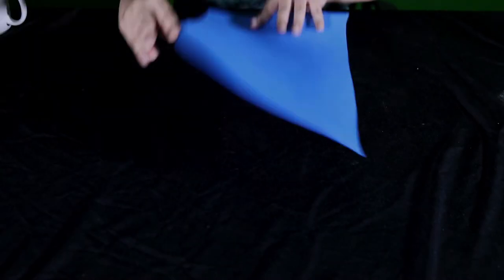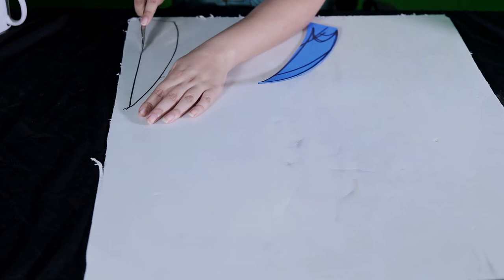DIY Elf Ear For Cosplay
Need to make your own Elf ears? we got you covered with our easy DIY tutorial.

Head on over to our Instagram where we upload almost everything under the sun about cosplay in India